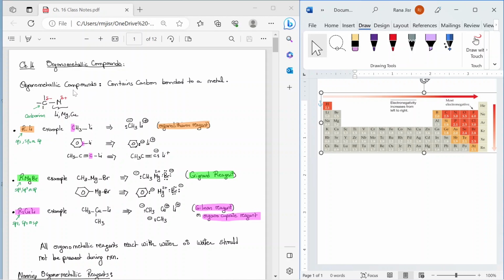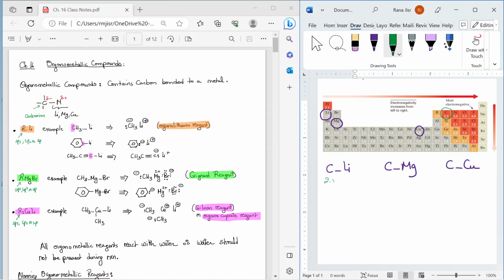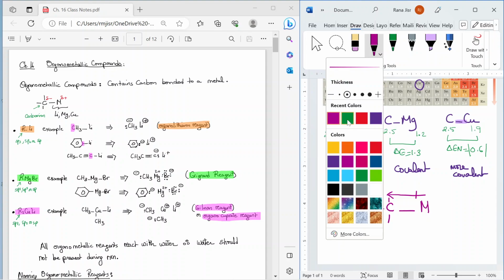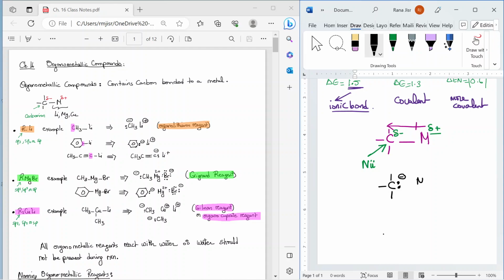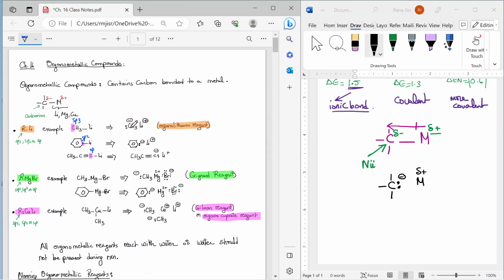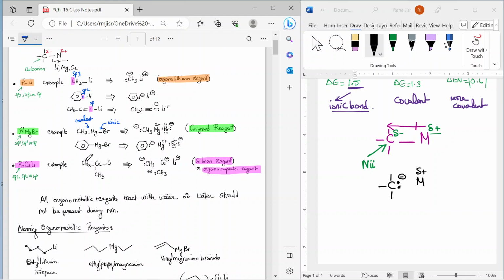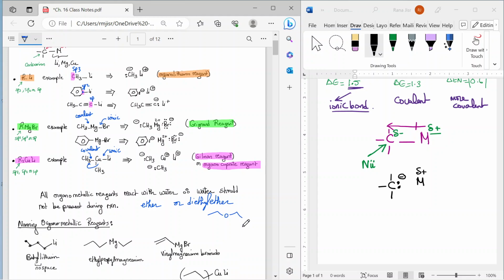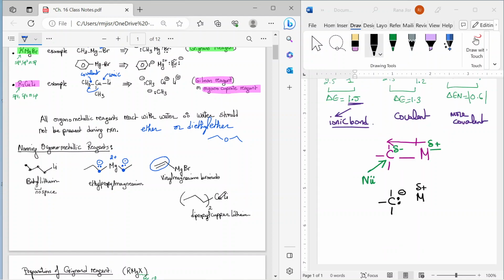Ch 16 Lecture 1 Organometallic Compounds Introduction and Naming